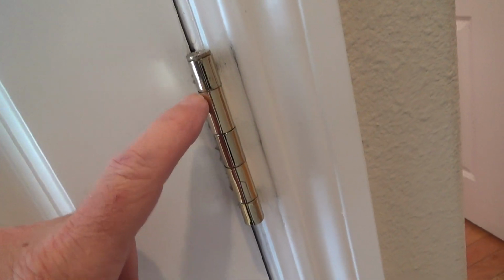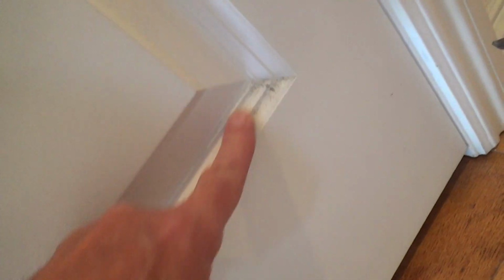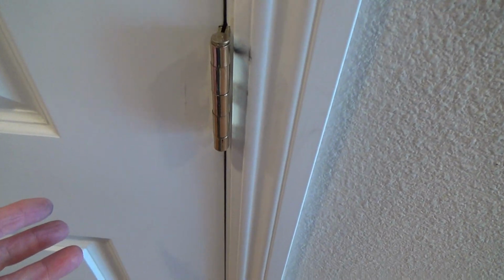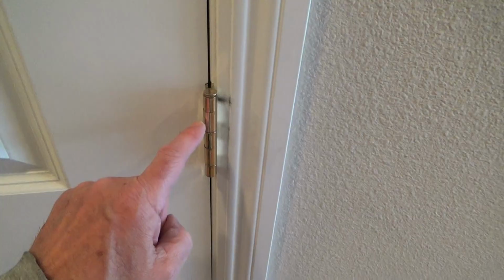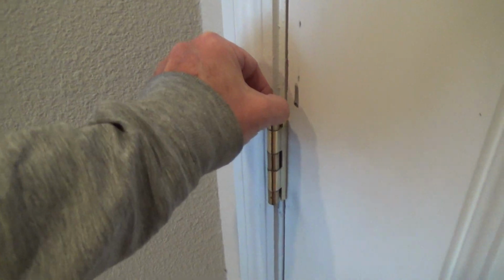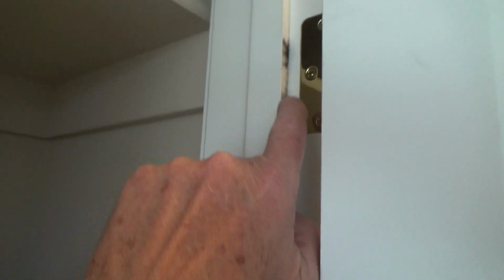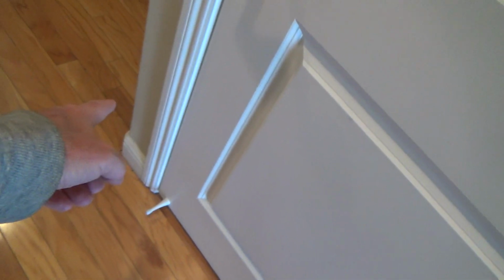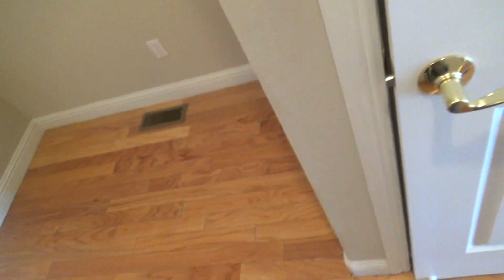What to Do Before Painting Your Doors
What to do before painting your doors is what this DIY howto video is about. VideoJoe is wanting to paint all the doors in a Condo but there is something important he wants to do first before taking the doors down to get ready for paint. Do you know what VideoJoe wants to do before painting doors? VideoJoe wants to check all the doors to make sure the doors are opening & closing properly & to check the gap where the door fits along the door jamb when closing. He wants to look at the doors carefully to see what all might need to be done to the doors before painting the doors. This is a good step to start with before taking the doors down to paint them. You also really don't want to paint the doors in place if you want a good paint job. It's way easier to paint the doors if you remove the door hardware first & that includes the door hinges, the door handle & the door stop. If you are going to repaint your doors then I would also suggest & recommend painting the door jambs too & of course this means you should also remove the door hinges & the door strike plate as well. Do you want a really good paint job on your doors & frames or just an ok paint job. For just an ok better than nothing paint job you could paint the doors & door jambs without removing the doors but again you won't get a very good paint job result as you will see if you choose to do it that way. On the other hand it doesn't take that much more effort to paint the doors & frames the correct way & that means painting slab doors with nothing in the way, you choose. VideoJoe always chooses to remove the doors & paint the doors without anything in his way. Watch & learn as VideoJoe shows you what VideoJoeKnows...what to do before painting your doors!